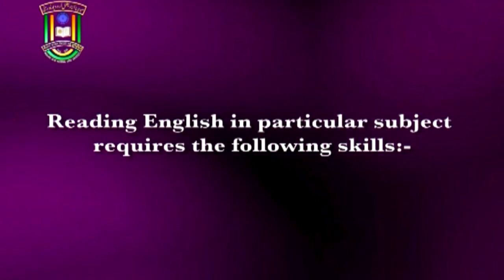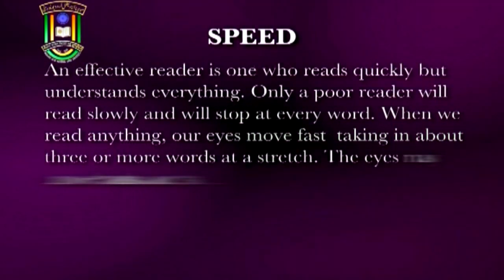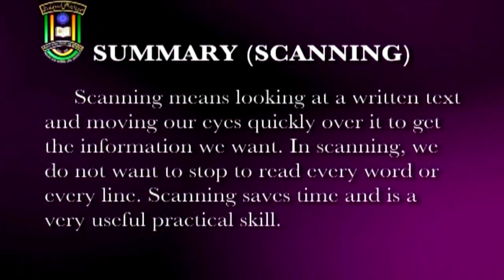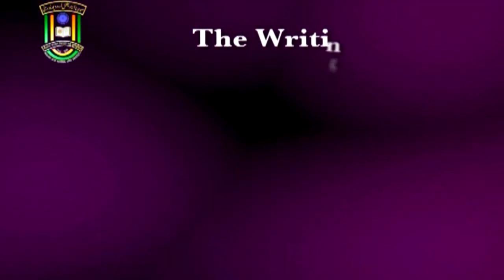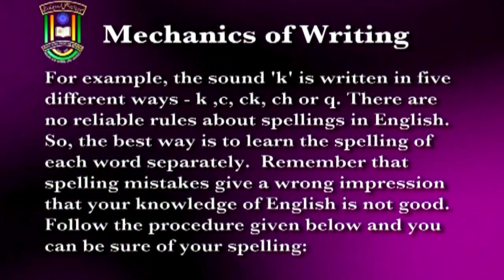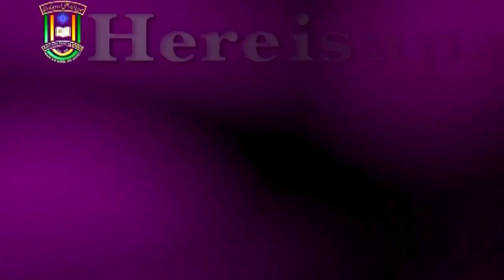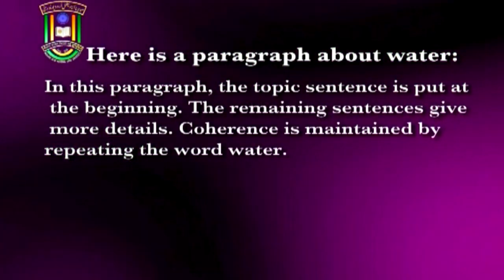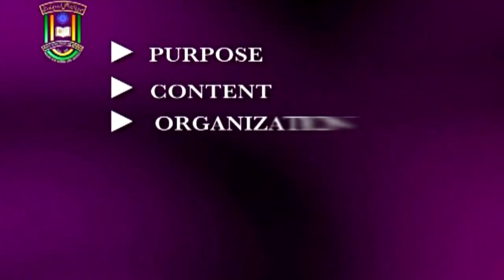The Skills of Reading and Writing | UG | 1sr Year | IMC MANUU